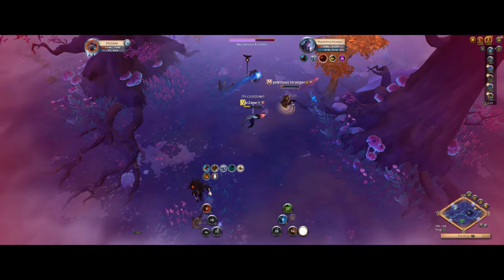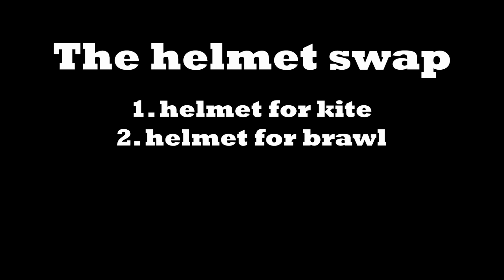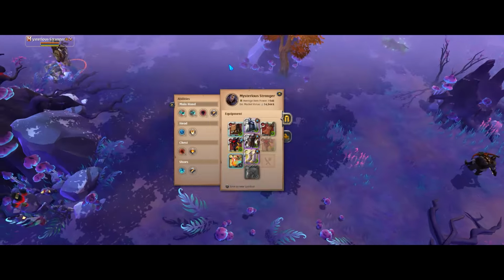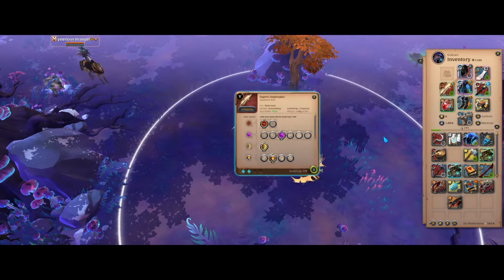Use This Helmet Strategy Before SBI Removes it from Albion Online PvP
If you want to get better at PvP, you are going to love my 'PvP Academy' playlist. It's full of useful PvP-related lessons and detailed fight breakdowns

If you are going into the mists, here are some videos to help you choose your weapon -